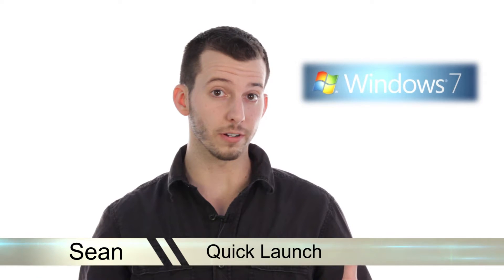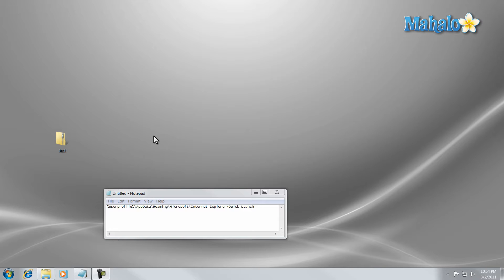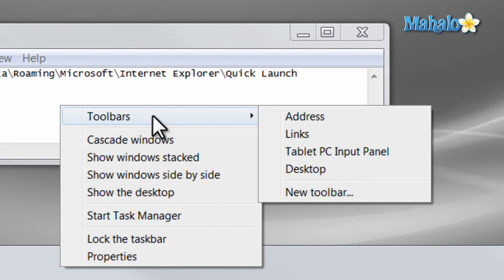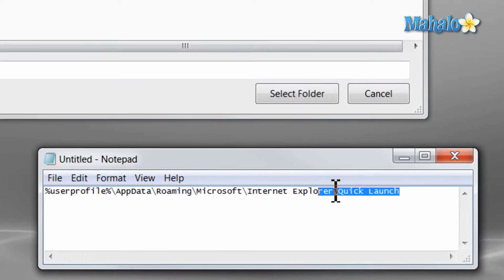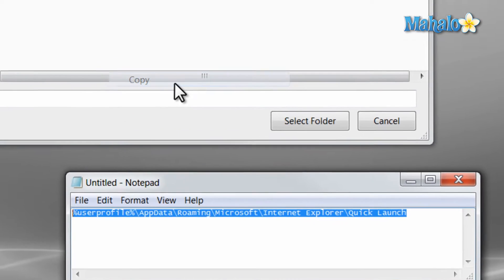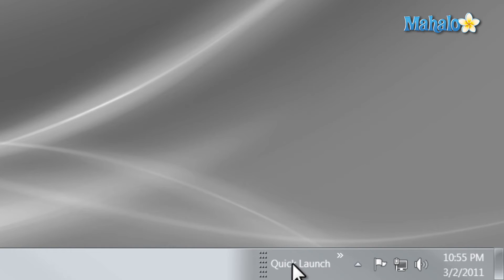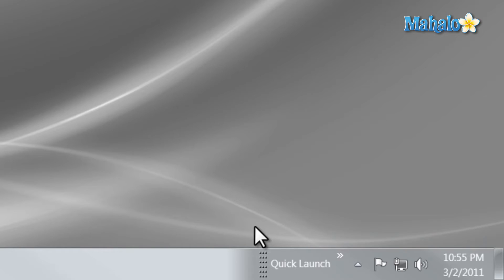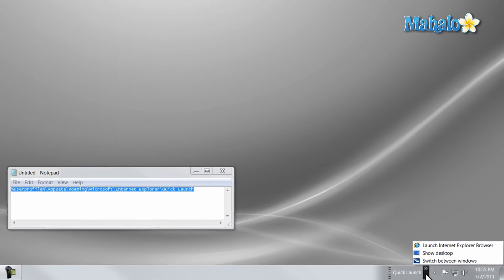Learn Windows 7 - Quick Launch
Mahalo Windows expert Sean Hewitt gives a tutorial on quick launch for Windows 7.

Adding Quick Launch to the Taskbar

The Quick Launch Bar is an efficient way to access all the programs you need, but it's not automatically available.

1. To add it, right-click on the
Taskbar (bottom of screen) and select Toolbars.

2. Click on New toolbar... in the sub-menu.

3. Click and drag to copy the Quick Launch text from the Untitled - Notepad and right-click to prompt an options menu.
4. Click on Copy.

5. In the Folder field with the New Toolbar window, right-click and choose Paste in the prompted window to paste the text.

6. Click the Select Folder button on the bottom right of the New Toolbar window.

7. The Quick Launch will now be located in the bottom right of the Taskbar. Just click on the double arrow to see the programs you have attached to it. You can repeat the above steps to add as many programs as you need to make them easier to access.